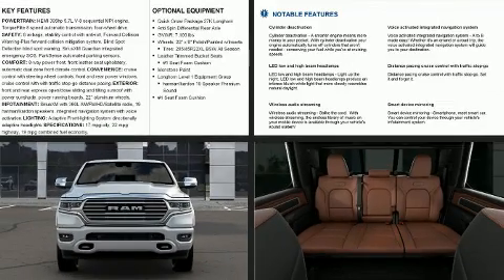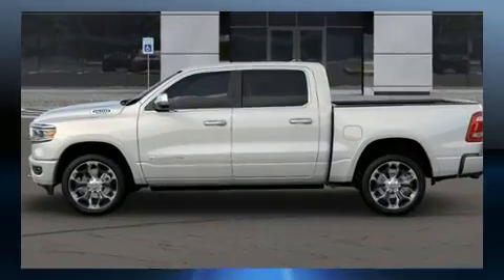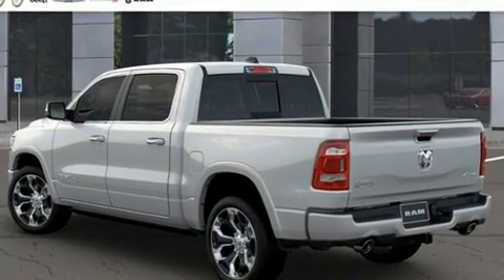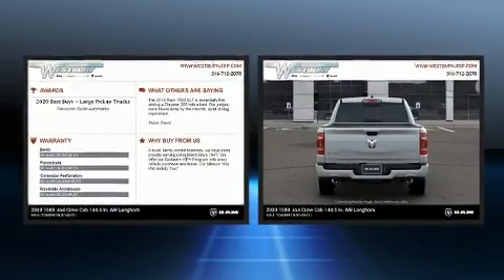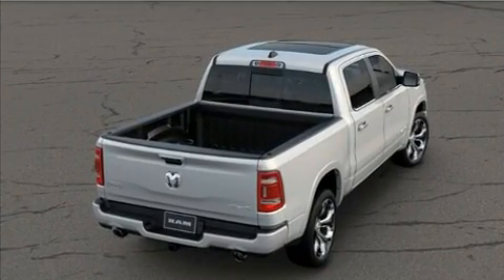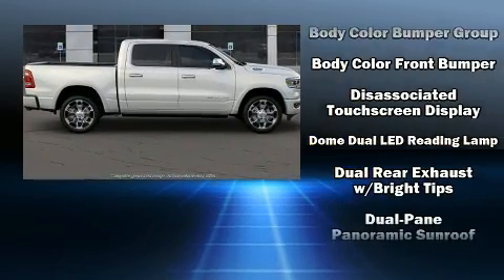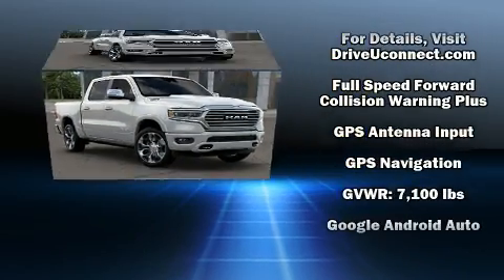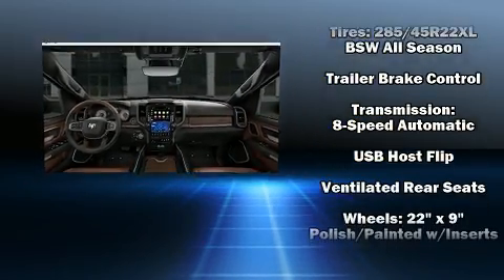2020 Ram 1500 LARAMIE LONGHORN CREW CAB 4X4 5'7 BOX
Experience driving perfection in the 2020 Ram 1500 This 4 door, 5 passenger truck stands out among competitors in its class! It features an automatic transmission, 4-wheel drive, and a powerful 8 cylinder engine. Comfort and convenience were prioritized within, evidenced by amenities such as: voice activated navigation, an automatic dimming rear-view mirror, power front seats, rain sensing wipers, lane departure warning, a trailer hitch, and a split folding rear seat. Features such as automatic climate control and leather upholstery prove that economical transportation does not need to be sparsely equipped. The memory system includes pedal position, allowing multiple drivers to find their preferred driving positions easily. Rear passengers enjoy the seat heating functionality, keeping them warm during the winter months. Audio features include an AM/FM radio, steering wheel mounted audio controls, and 19 speakers, providing excellent sound throughout the cabin. With side curtain airbags supplementing the rest of the safety network, you can be assured that you and your passengers will experience top-tier protection. We pride ourselves in consistently exceeding our customer's expectations. Please don't hesitate to give us a call.